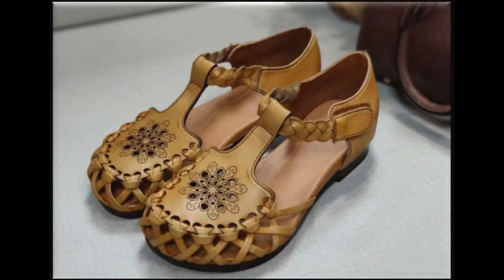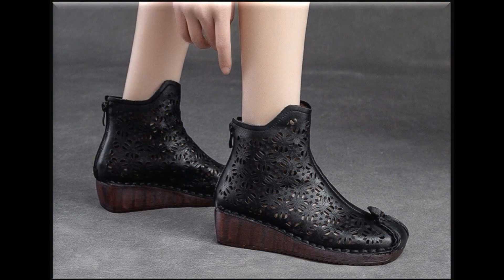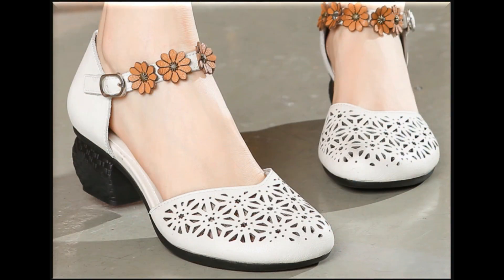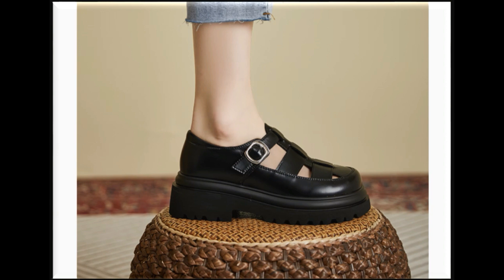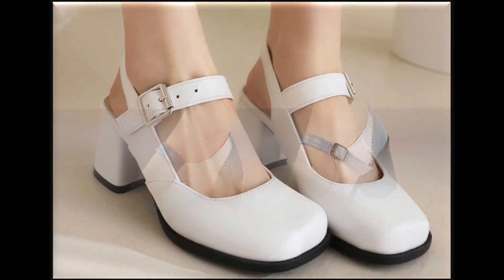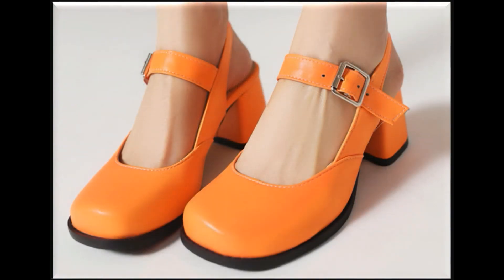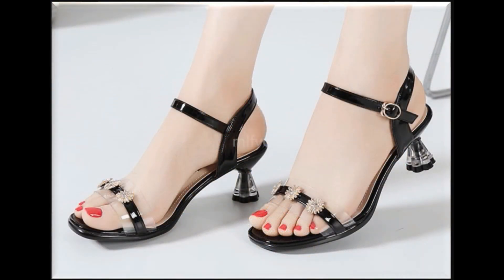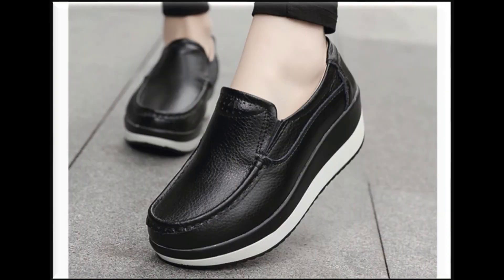2023 LATEST MIND-BLOWING FORMAL CASUAL STYLE FOOTWEAR N LEATHER SHOES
2023 LATEST MIND-BLOWING FORMAL CASUAL STYLE FOOTWEAR N LEATHER SHOES|